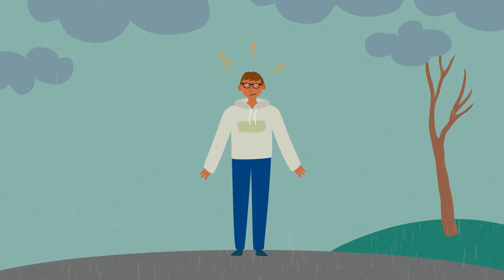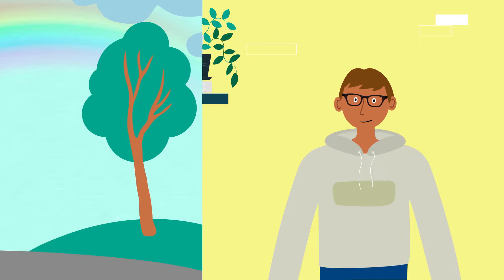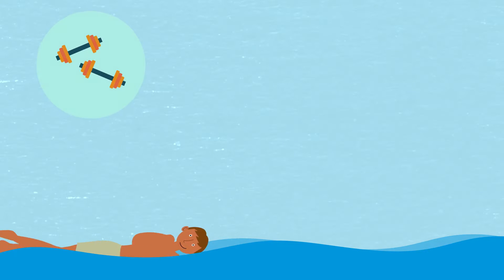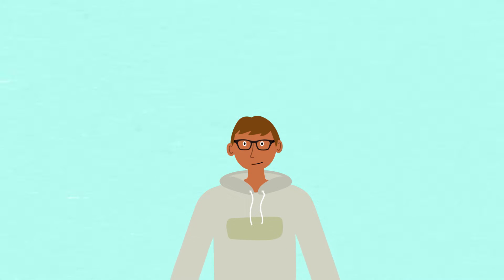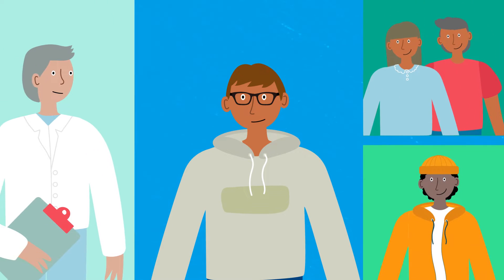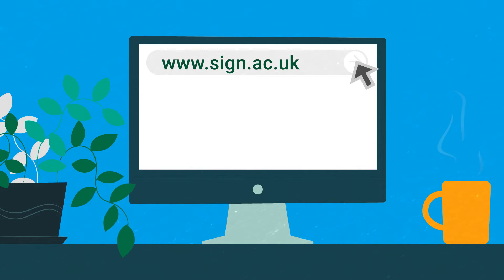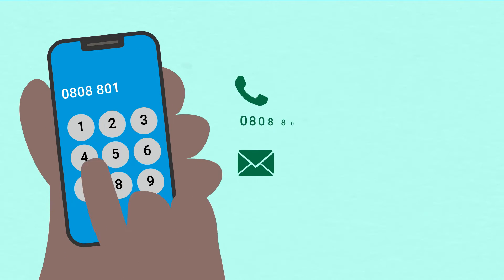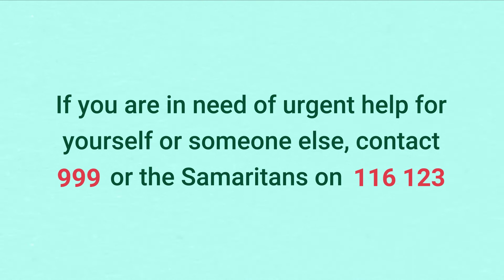Treatments for people living with a Binge Eating disorder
Co-created with people who have lived experience of eating disorders, this is one of our campaign animations for Eating Disorders Awareness Week with Healthcare Improvement Scotland (SIGN).